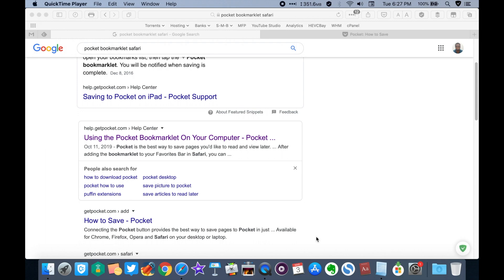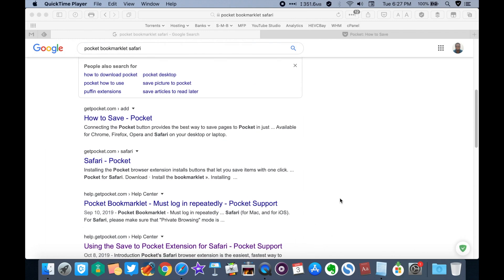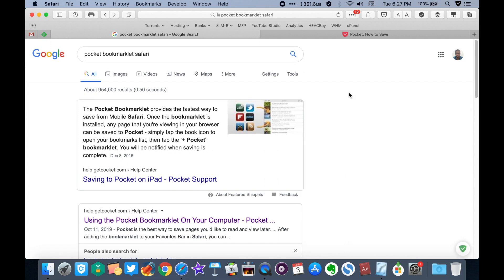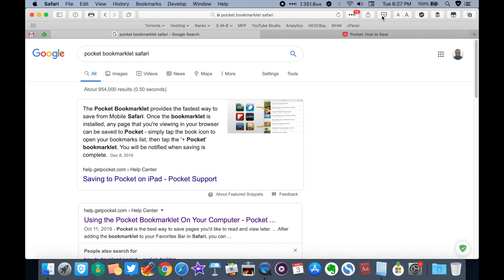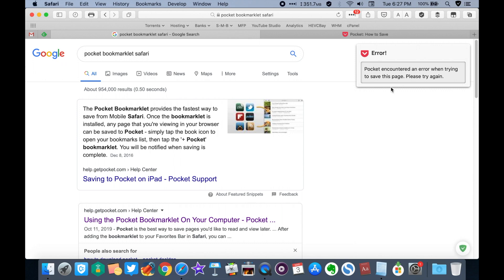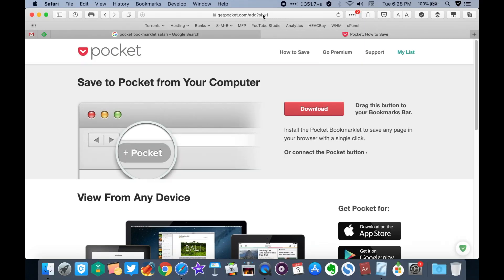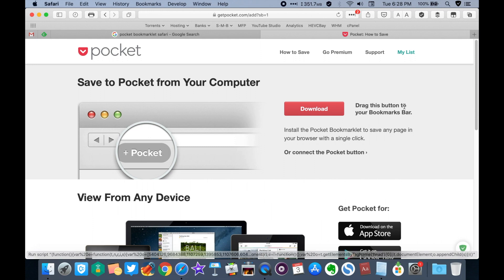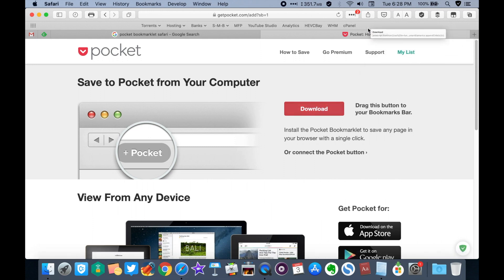Save To Pocket Safari macOS Not Working? Here's a Quick Fix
Save To Pocket extension for macOS Safari giving you issues? Switch to the bookmarklet for peace of mind

10 inch Travor Ring Light